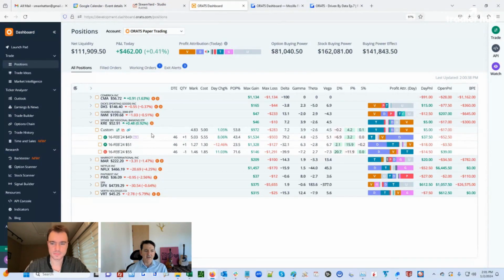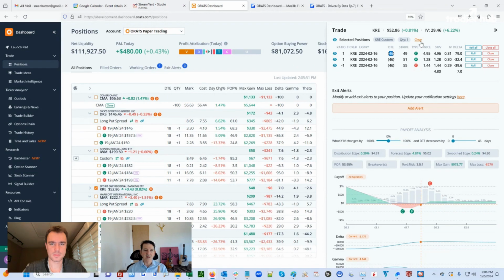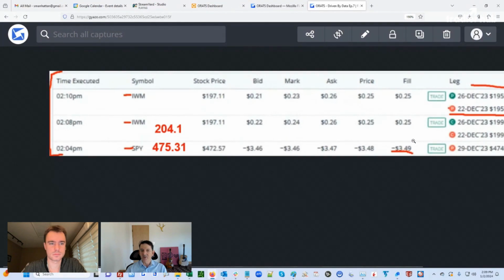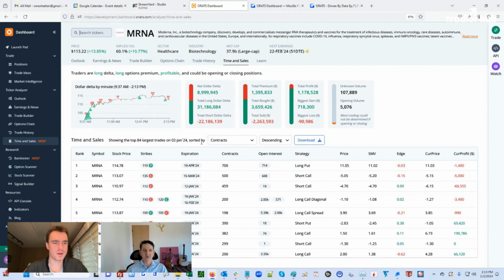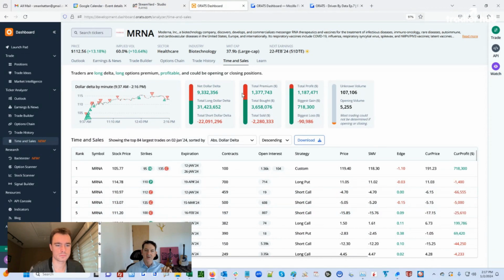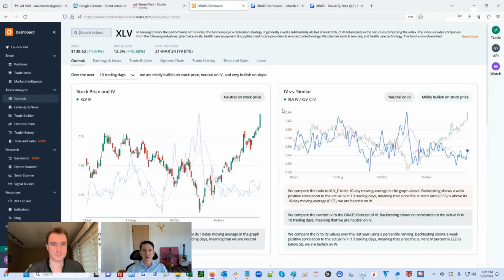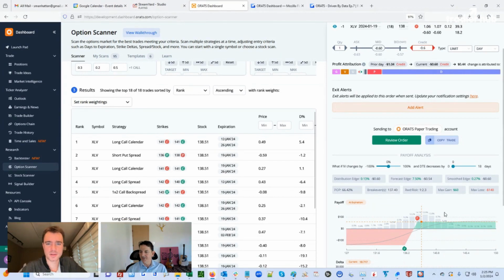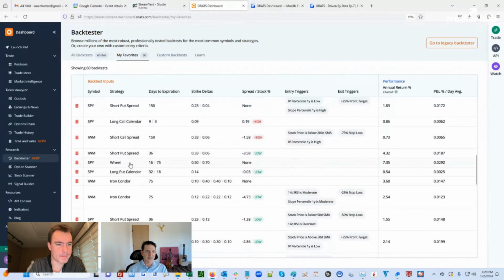Finding trades using time and sales data | Driven By Data Ep.8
In today’s episode of Driven by Data, Matt and Tyler use the new time and sales summary to help develop a trading thesis. After reviewing the successful double calendar trade on IWM, we looked at the market intelligence tab to find stocks with big moves and unusual volume. This revealed Moderna, a biotech stock with some pretty significant large trades. Time and sales data revealed several large long dollar delta trades made early in the morning, which rode the stock upward the rest of the day. We discussed the importance of dollar delta for market-makers and how we can combine it with the total premium to develop a trading thesis. Due to the risky nature of biotech stocks, we turned to Moderna’s closest SPDR sector ETF, XLV, to scan for options trades with a bullish outlook - eventually finding and trading a short put spread.